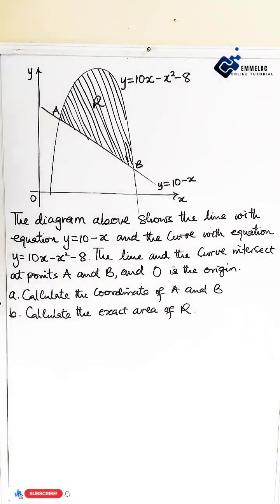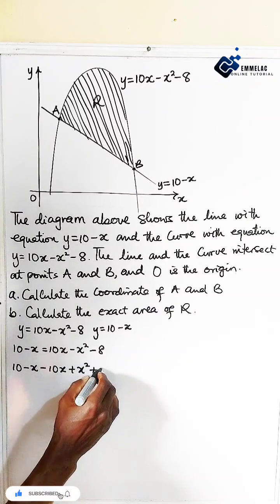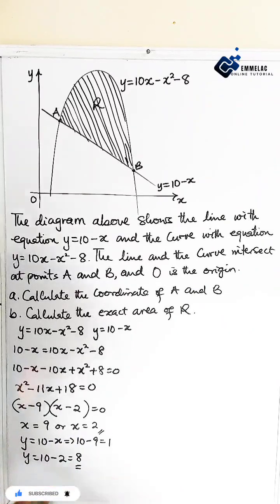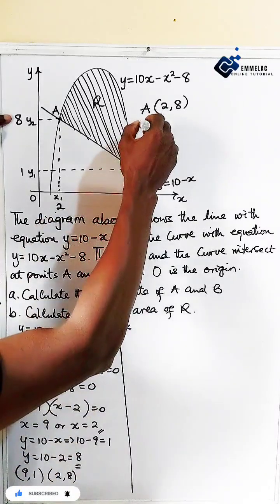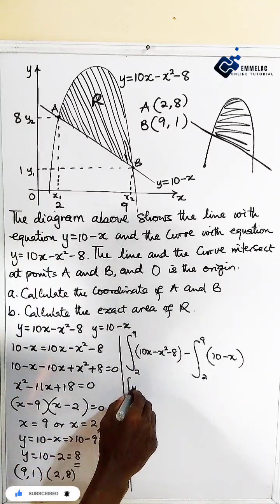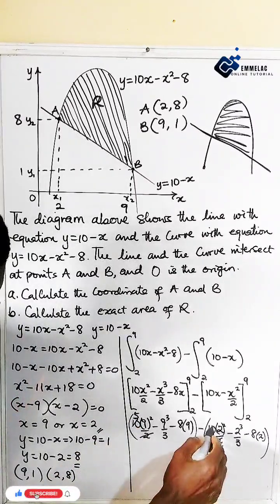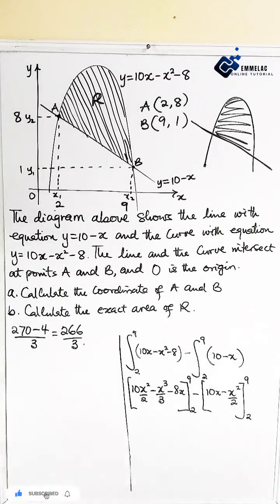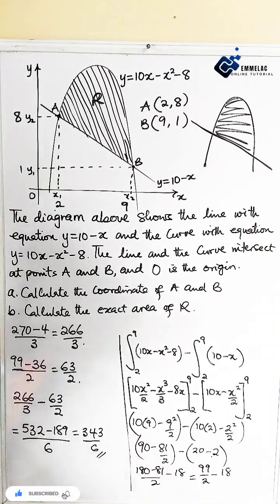Solving The Equation of Line and a Curved | A Level Maths.